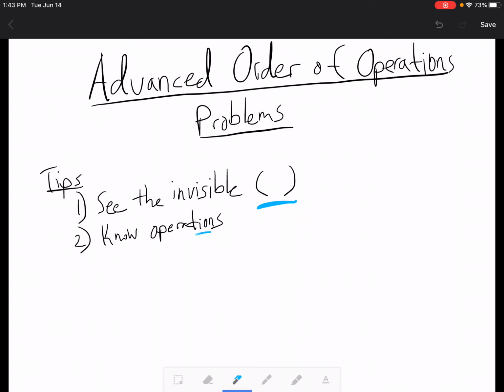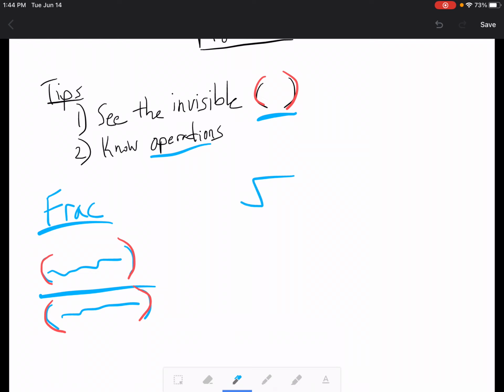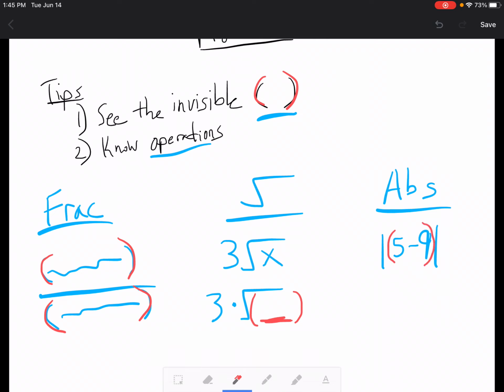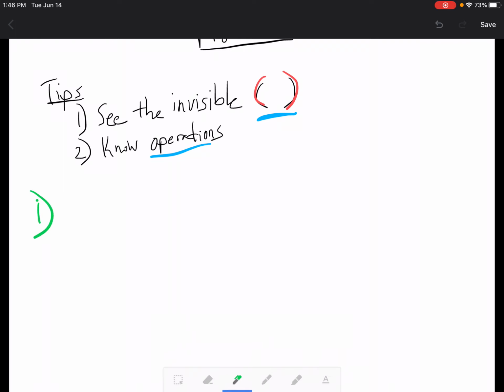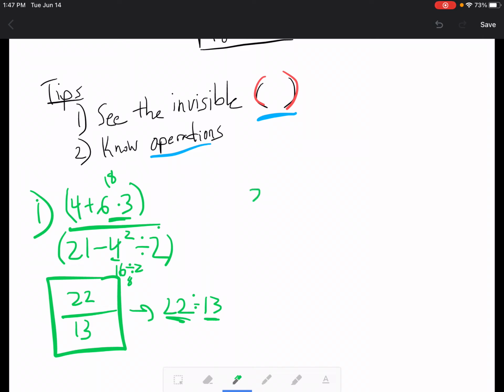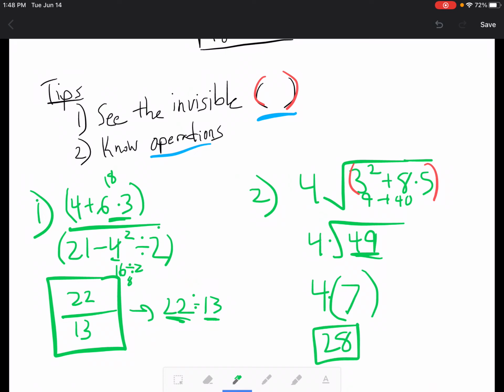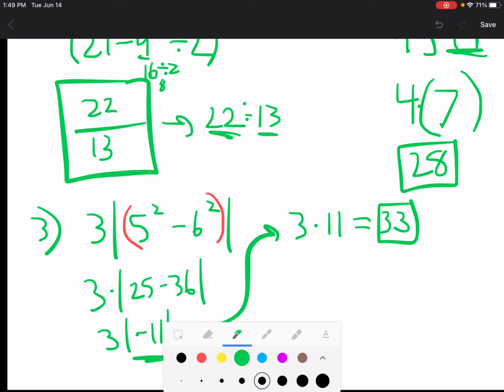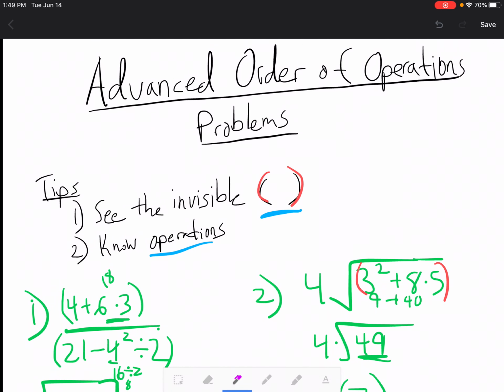Advanced Order of Operations Problems